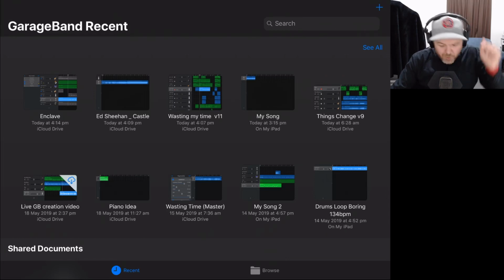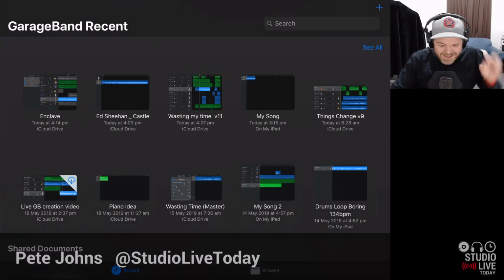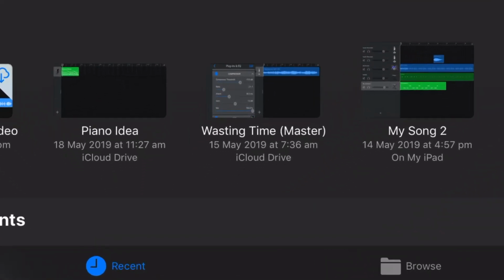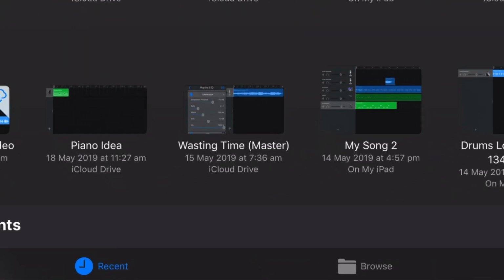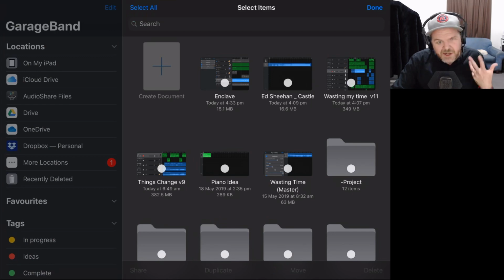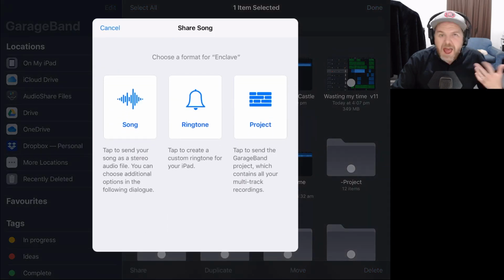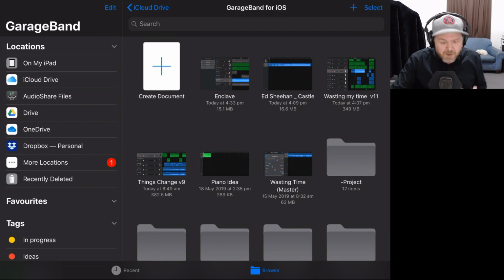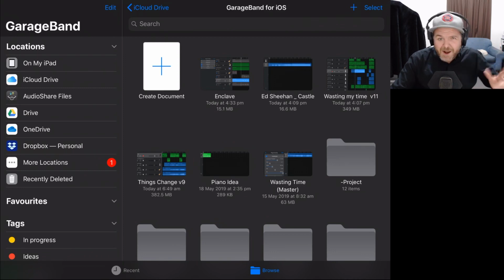GarageBand Recent vs Browse tabs - iPhone/iPad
Can't seem to do all the things in GarageBand that you are seeing others do, like sharing projects and exporting files?

Well it may simply be that you are on the "recent" tab instead of the "browse" tab. In this video I explain the different and help you get back on track.

== Pete Recommends ==

== Web & Social ==